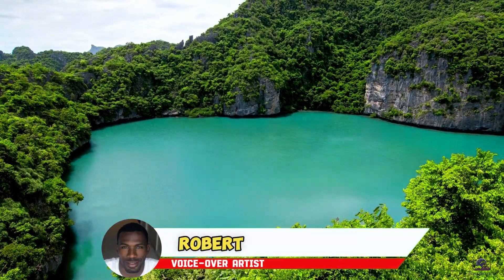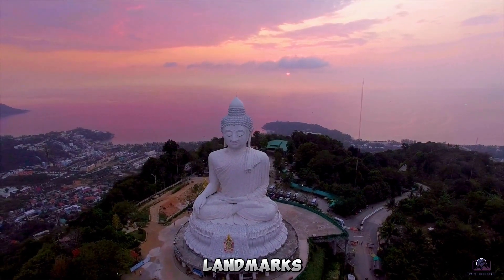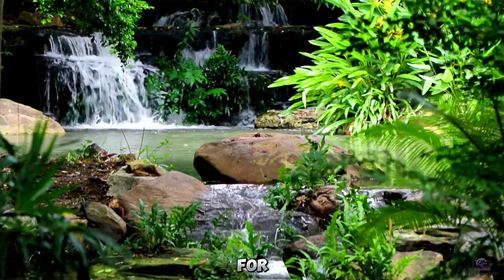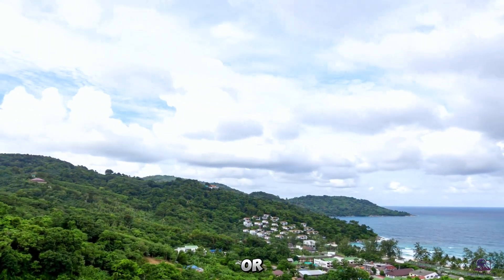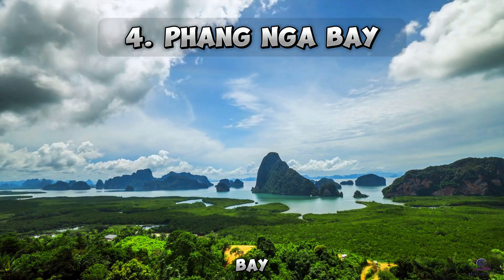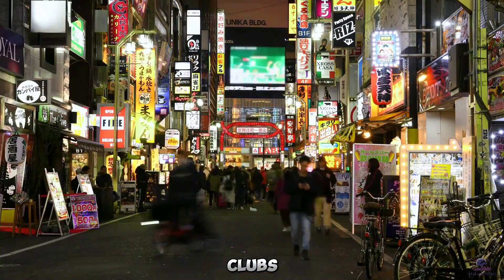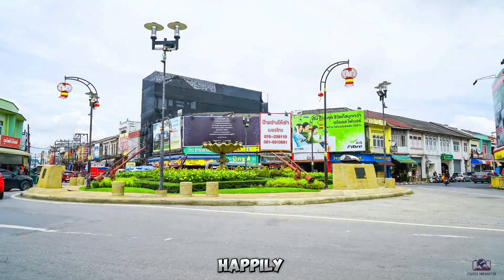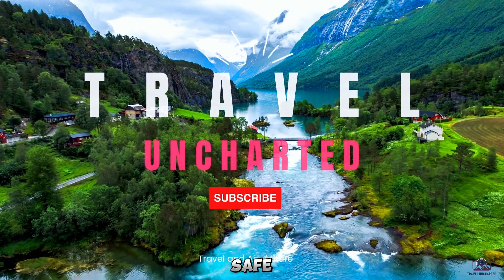Top 10 Best Places to Visit in Phuket - Travel Video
Discover the very best attractions and things to do in Phuket, Thailand's largest island and one of Asia's premier beach destinations. In this video countdown, we showcase Phuket's 10 must-visit places, ranging from the island's world-famous beaches and iconic landmarks to unique cultural destinations.

Experience Phuket Old Town's Sino-Portuguese architecture, pay respects at the revered Wat Chalong Temple, take in 360 views from Promthep Cape, then relax on the soft sands of Surin, Kamala and the lively Patong Beach. More local delights await like the Simon Cabaret ladyboy show, jungle safaris, and the unforgettable day trip to picture-perfect James Bond Island in Phang Nga Bay.

With so many incredible places packed into one tropical island getaway, Phuket cements itself as a coveted travel gem in Southeast Asia. Join us as we dive in and share insider tips on unlocked the very best of what Phuket has to offer. The only question is, which spot will take the #1 top spot? Find out now!